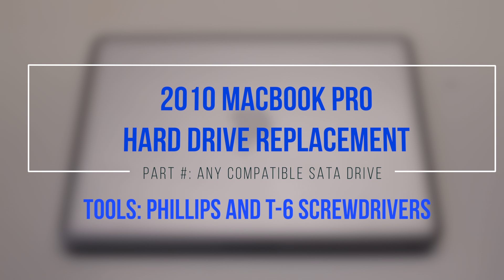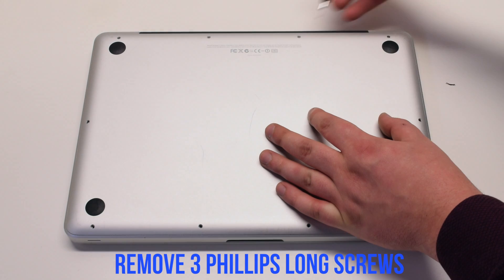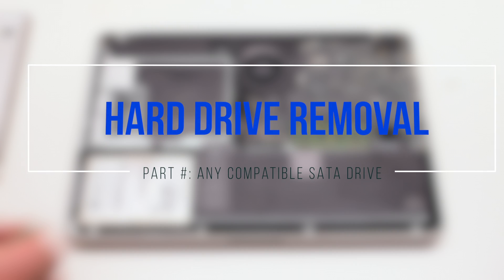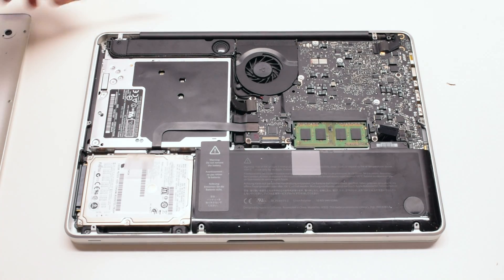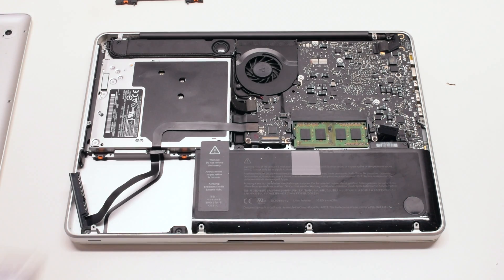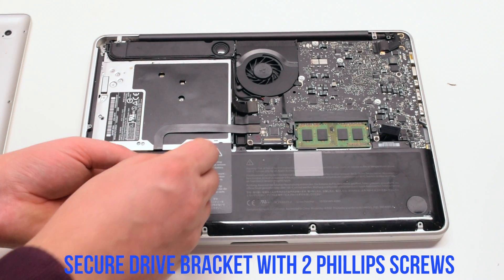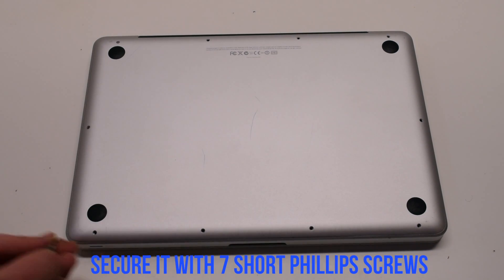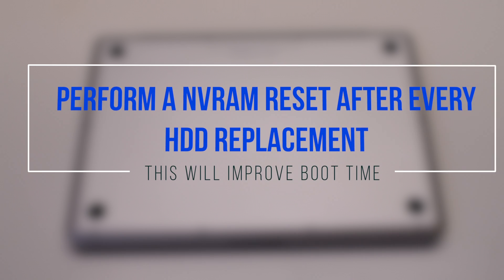2010 Macbook Pro 13" A1278 Hard Drive Disk Replacement